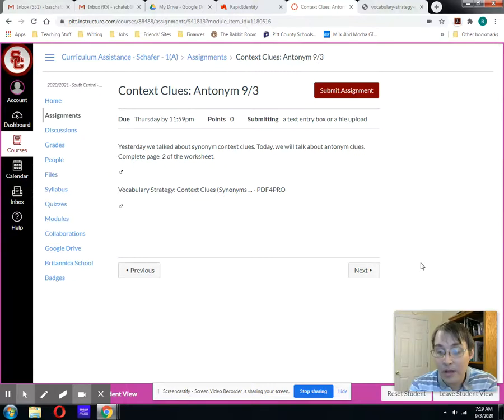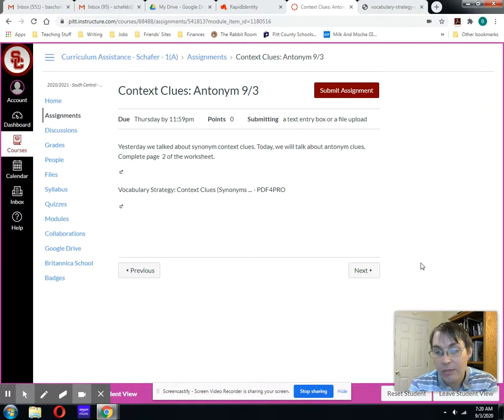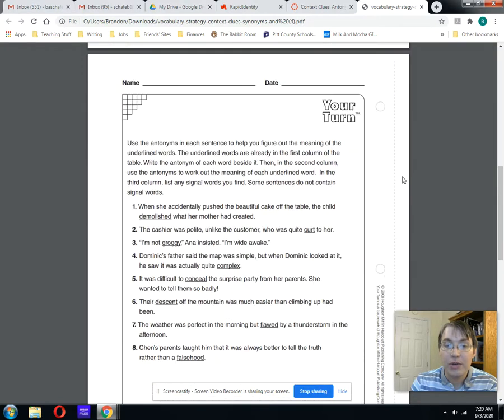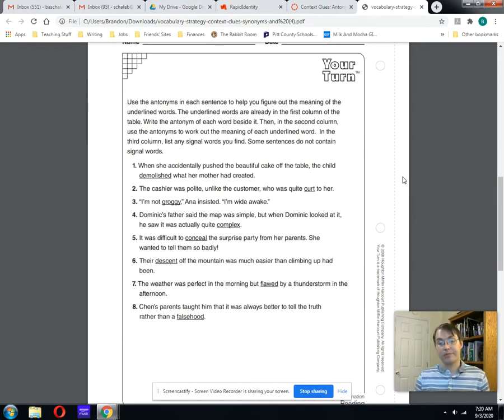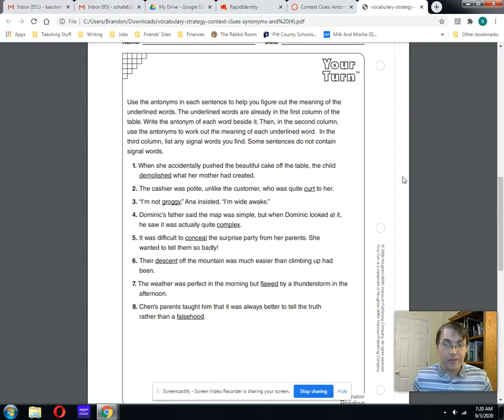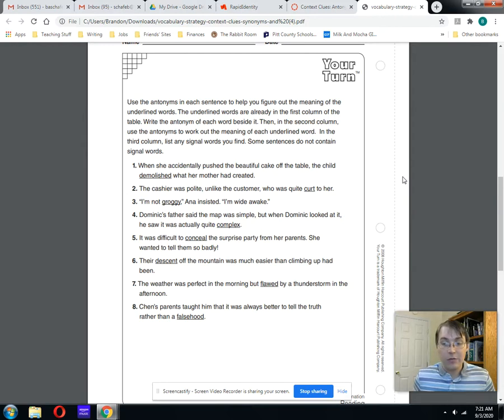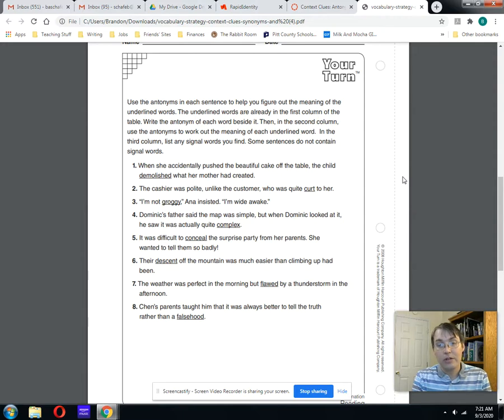Context Clues: Antonym